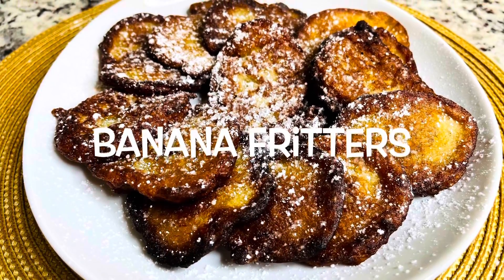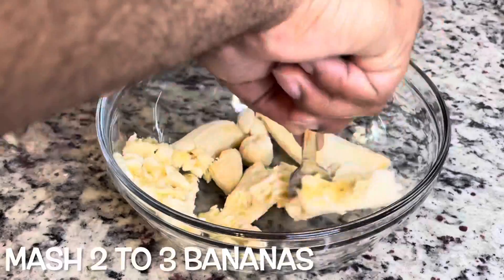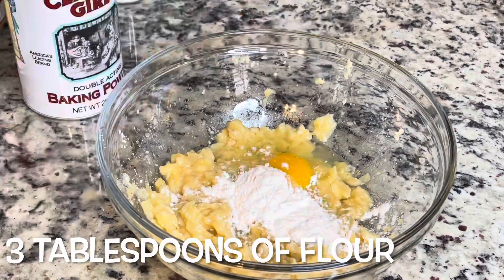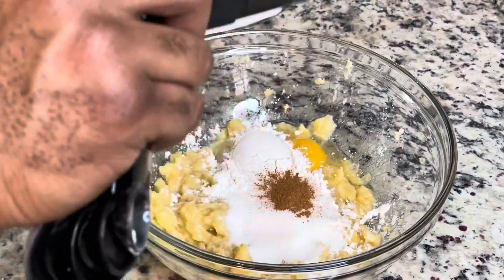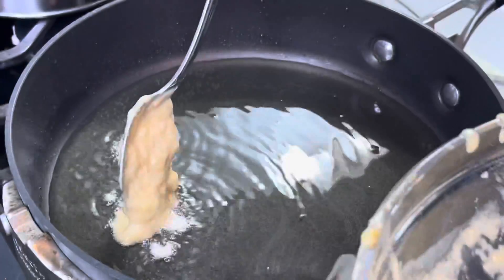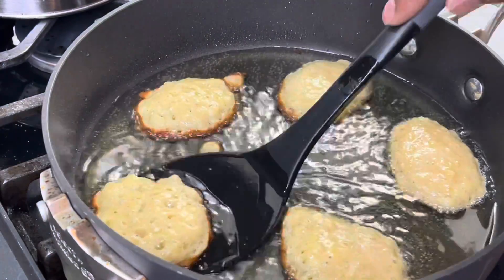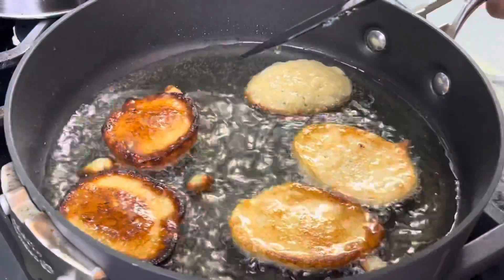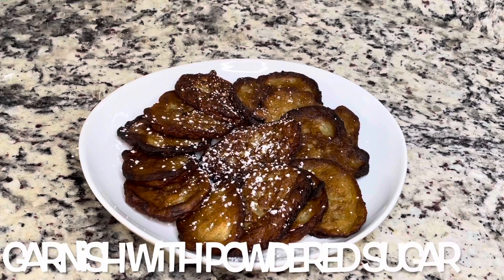How to Make Banana Fritters | Jamaican Banana Fritters | Crispy Banana Fritters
Hey guys! Watch me as I make these delicious Jamaican Banana Fritters! My husband is helping in the kitchen today 🙂 This was our first time making (and eating) banana fritters. The fritters were super easy to make, and they were so tasty!

When I was younger, my mom bought me a cookbook titled, “The African-American Child’s Heritage Cookbook.” There’s a wide variety of recipes in the book, and they are very easy to follow. This book was published in the early 90’s, so it might be hard to find. The ones I’ve seen online are ridiculously priced.

Ingredients:

2-3 ripe bananas (mashed)
1 egg
1/2 teaspoon of baking powder
3 tablespoons of all-purpose flour
2 tablespoons of sugar
1/4 teaspoon of cinnamon
Vegetable oil (just enough to do a shallow fry)

You can add vanilla extract if you want. You could also use brown sugar instead of granulated sugar.

Link for cookbook: